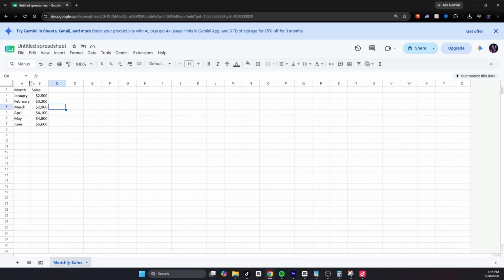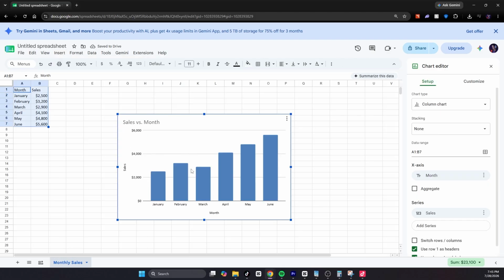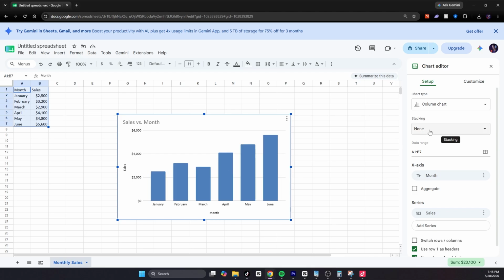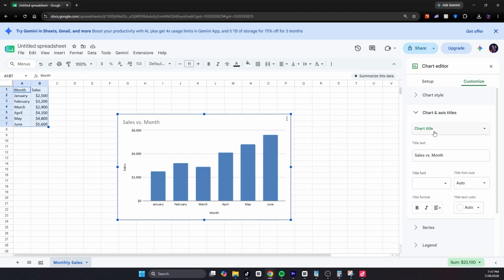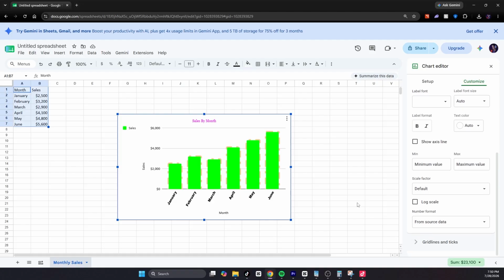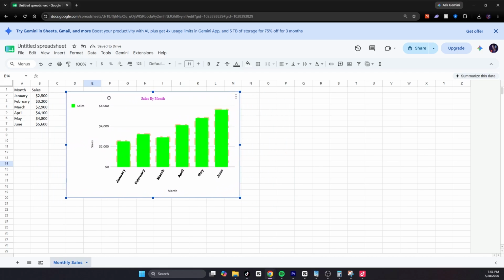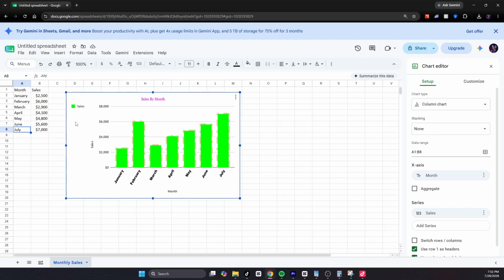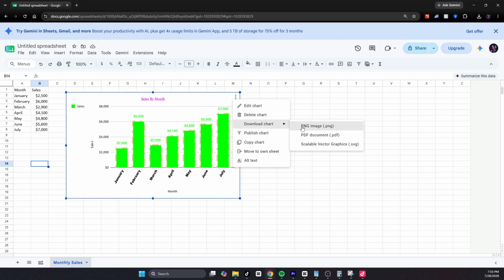How to Make a Chart in Google Sheets (Beginner Tutorial 2026)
Want to learn how to make a chart in Google Sheets? In this beginner-friendly tutorial, I’ll show you exactly how to create charts and graphs in Google Sheets step by step. You’ll learn how to insert a chart, choose the best chart type, customize colors and titles, add data labels, and update charts automatically when your spreadsheet changes.

Whether you’re creating charts for work, school, business reports, or personal budgeting, this Google Sheets tutorial will help you build professional-looking charts in just a few minutes.

In this video you’ll learn:

* How to insert a chart in Google Sheets
* How to choose the right chart type
* How to customize charts
* How to add chart titles and data labels
* How to edit charts later
* Tips for creating professional charts

how to make a chart in google sheets
google sheets chart
google sheets charts
how to create a chart in google sheets
how to make a graph in google sheets